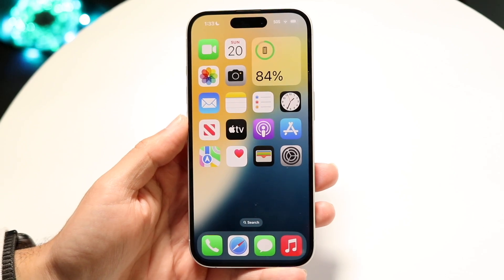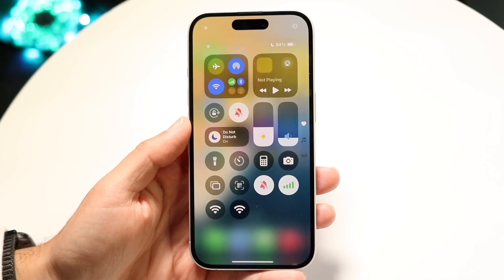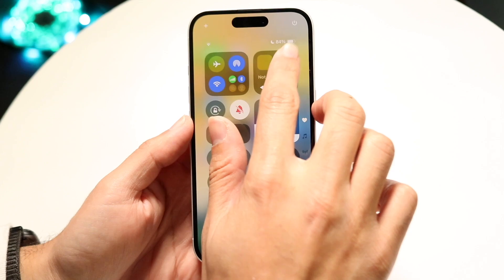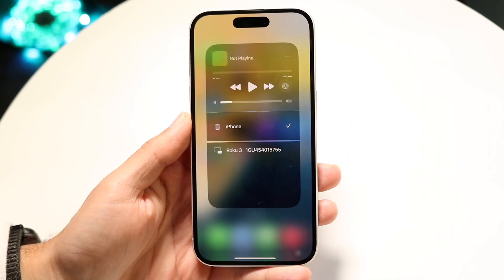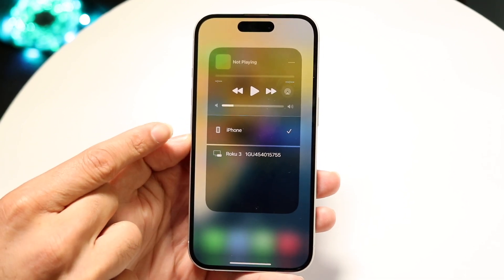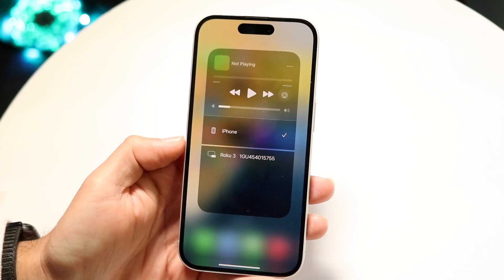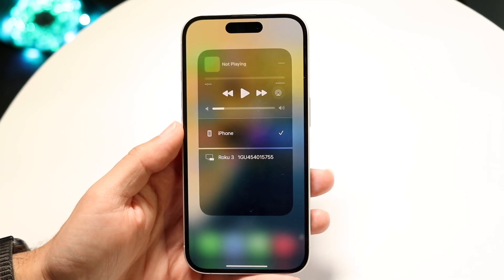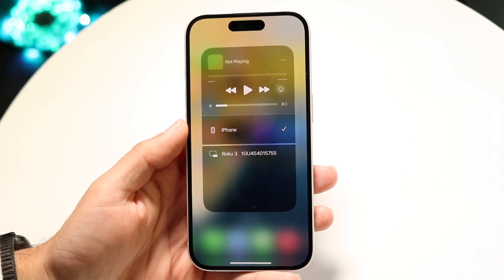How To Change Audio OutPut On Your iPhone!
Here is exactly How To Change Audio OutPut On Your iPhone!